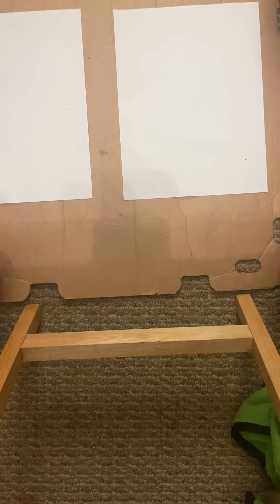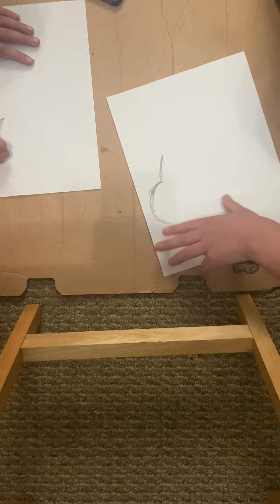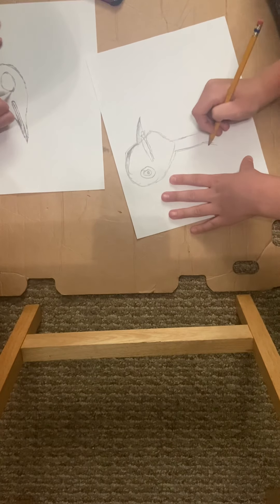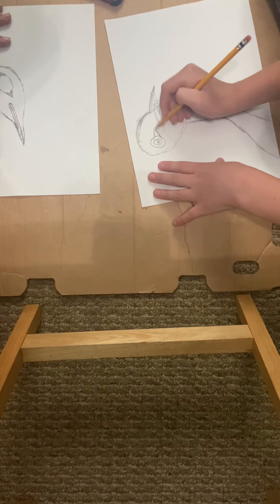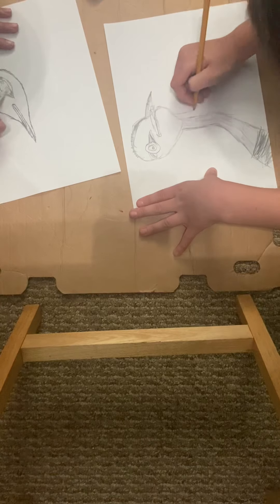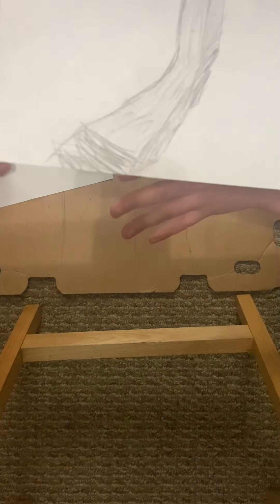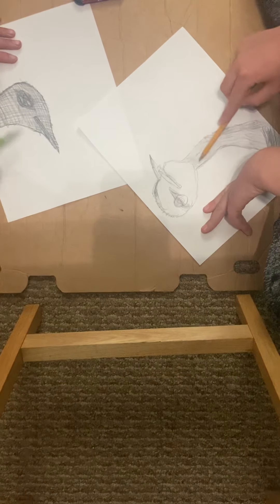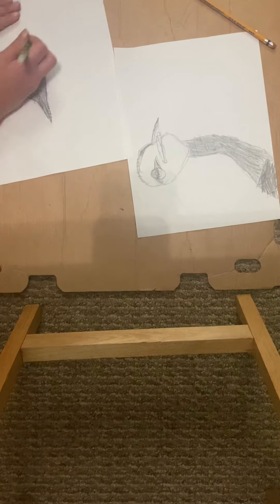Ostrich Drawing with retro gaming￼. Go sub